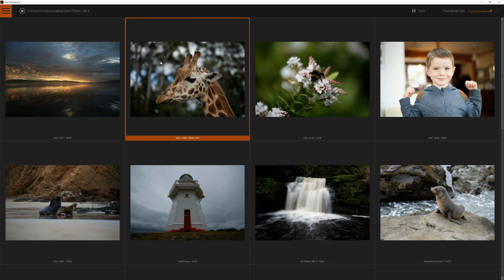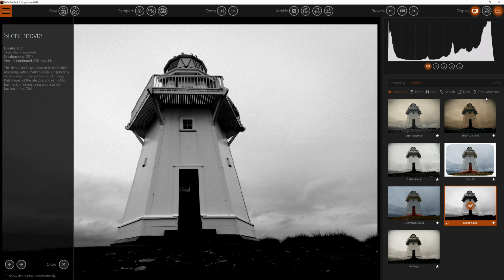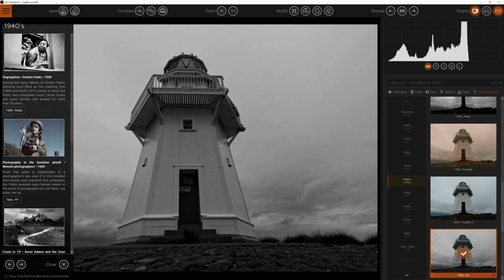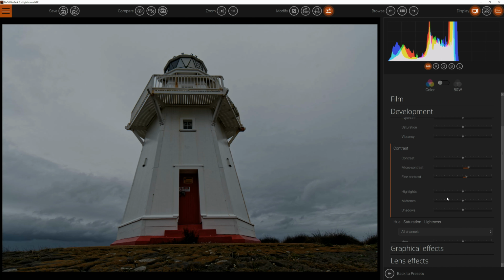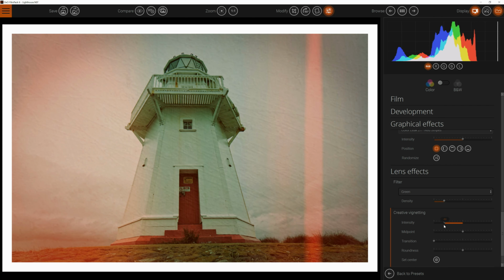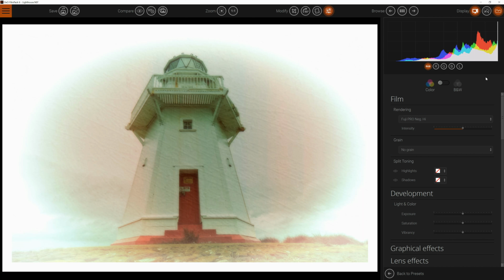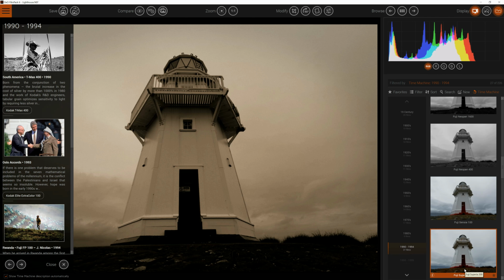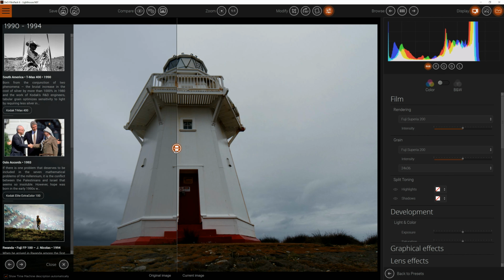DxO FilmPack Review - FilmPack 6 Elite could have saved me hours of work